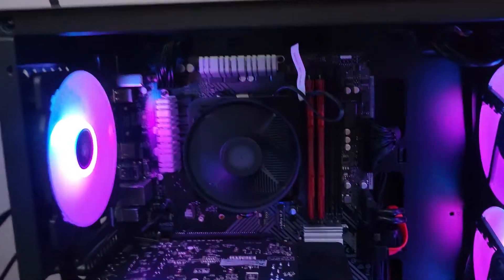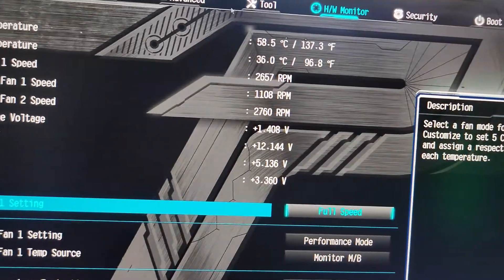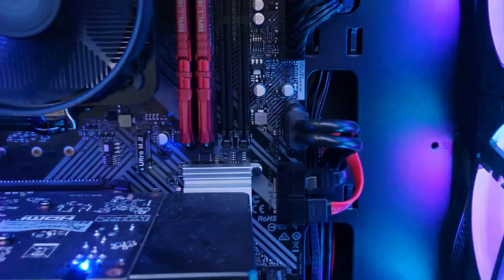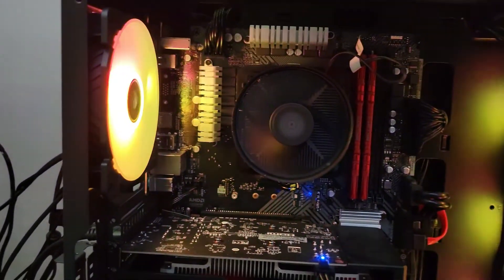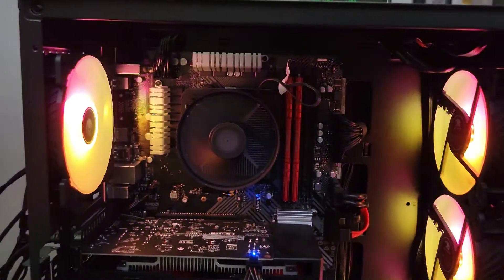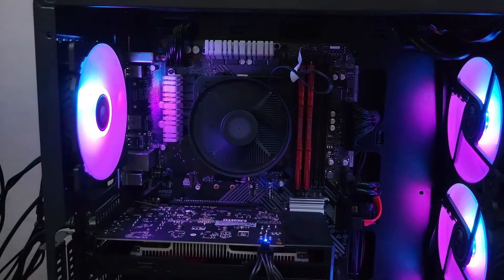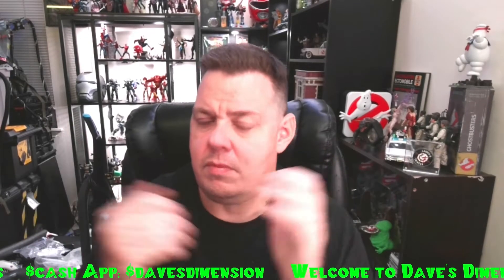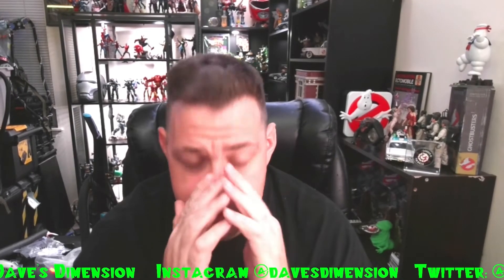IBUYPOWER CPU FAN ISSUES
Welcome "  Javier Duprey   "

101% 2.03K/2K

Temperture issues with stock cpu fan/cooler
Welcome "  Javier Duprey   "

101% 2.03K/2K